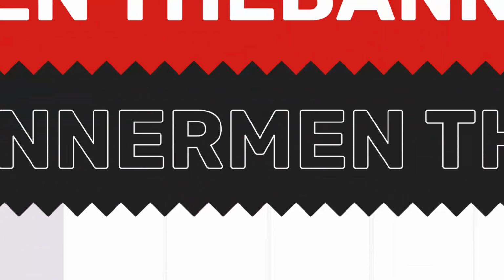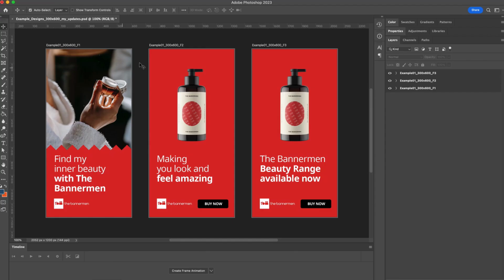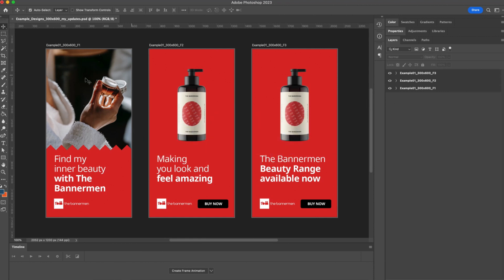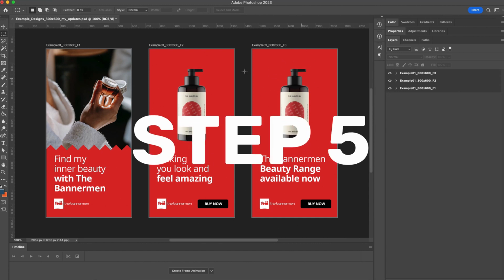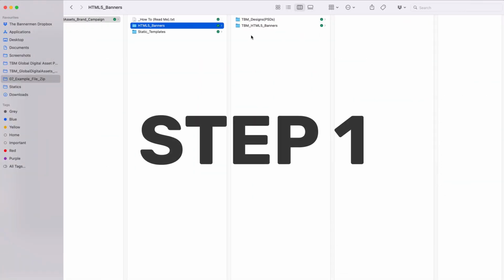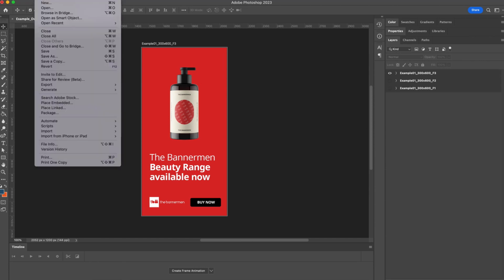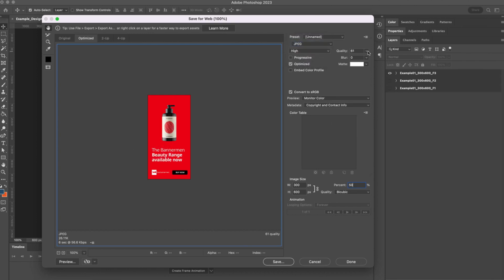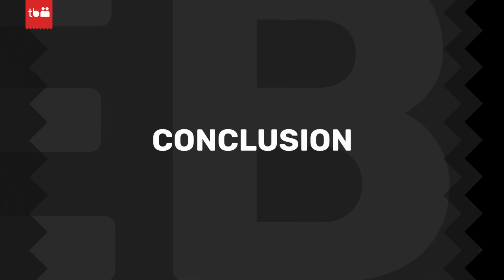The Bannermen Global Asset Partnership Program: Creating Backup Images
Please see links below to other GAP Videos